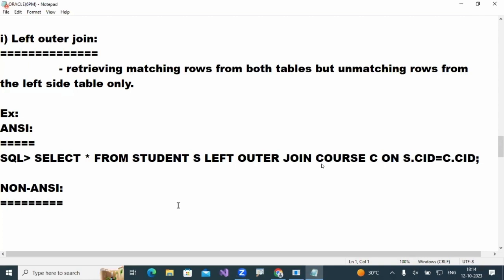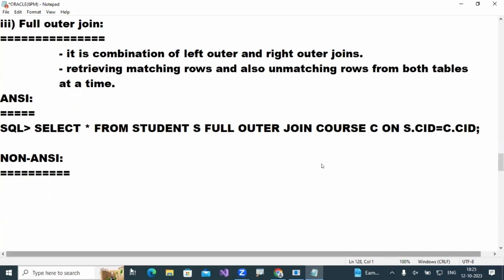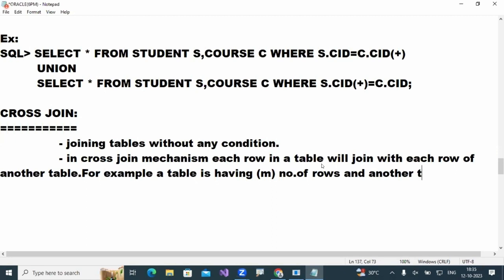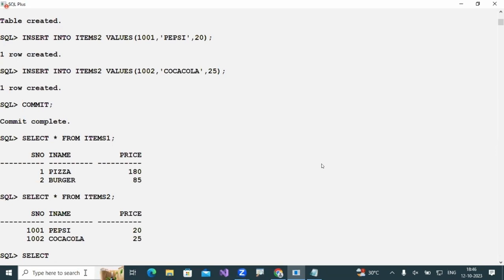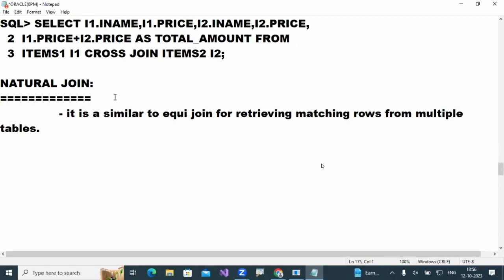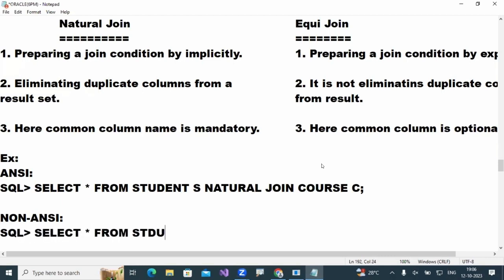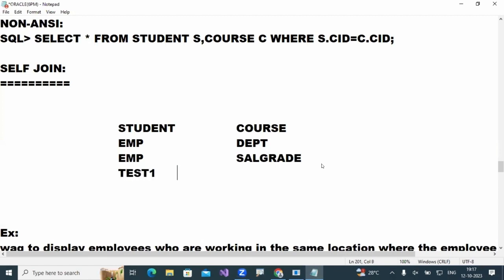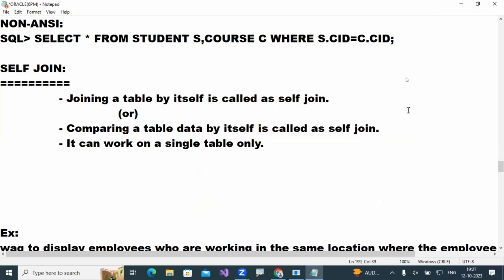Learn Oracle Database (SQL& PLSQL)-29